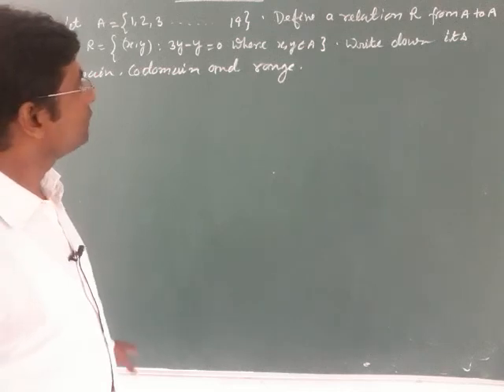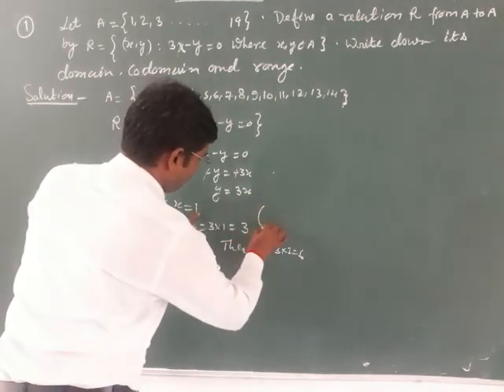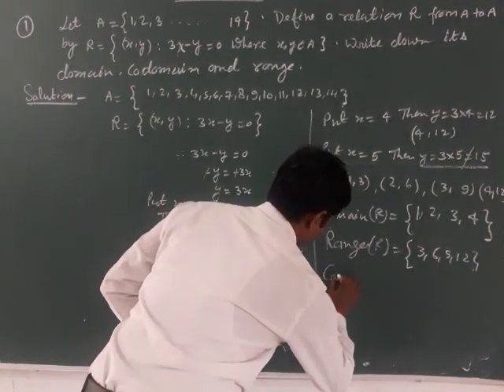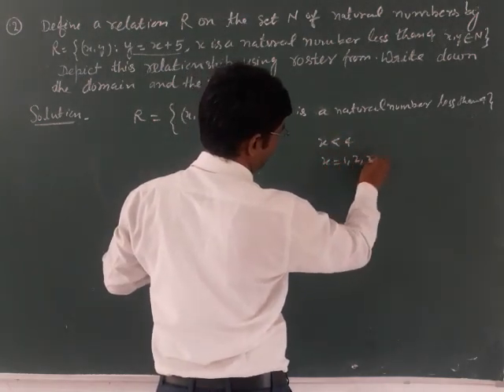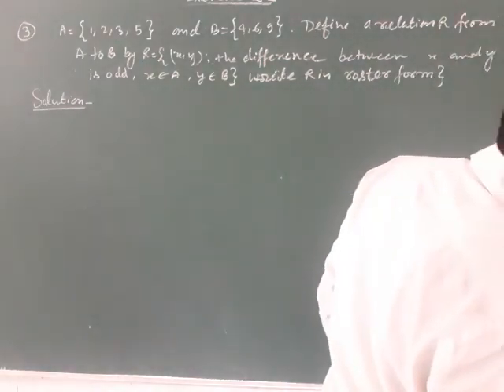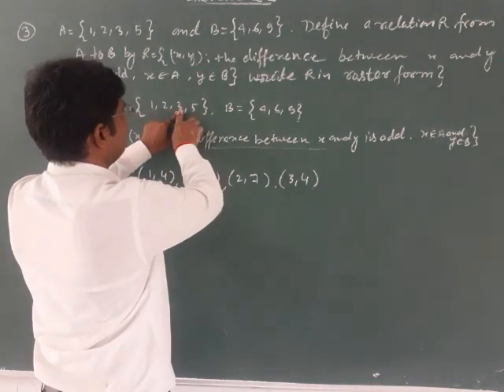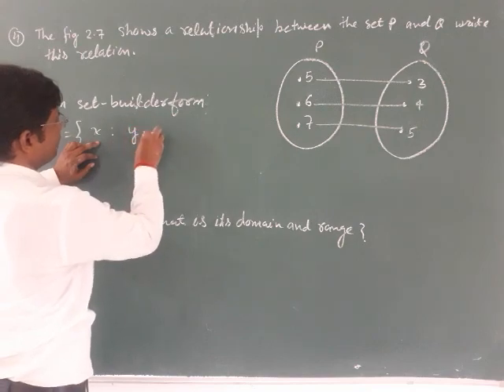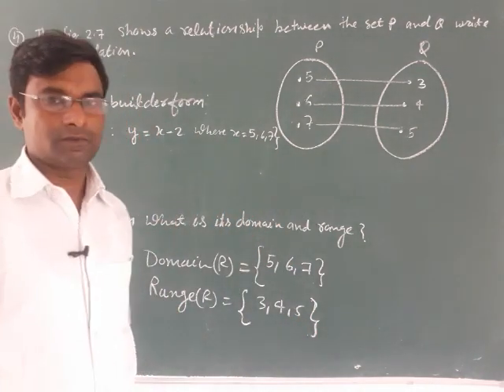Amit Maths Academy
Solution of exercise 2.2 (Relations and functions)